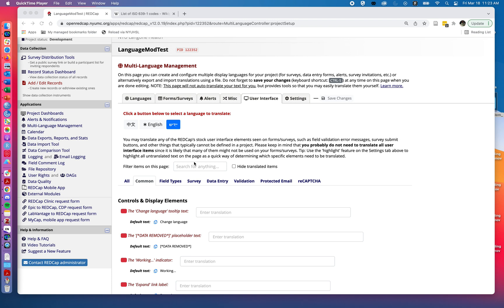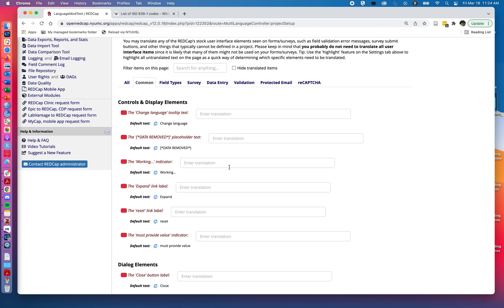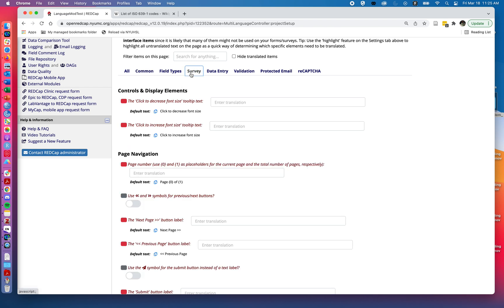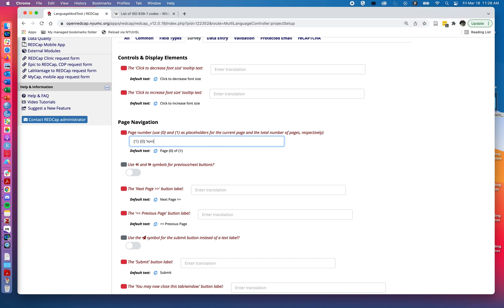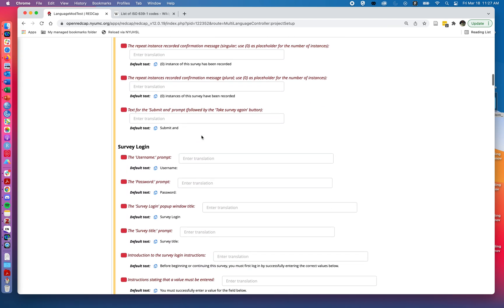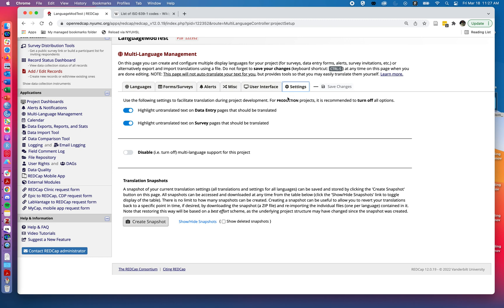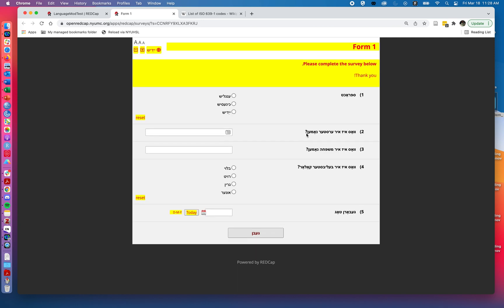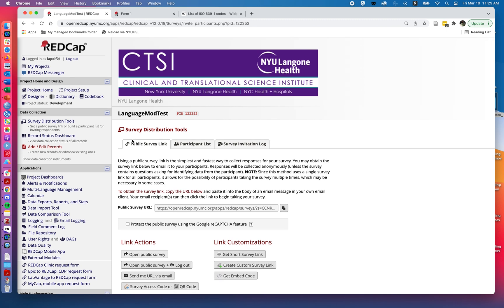Multi-Language Management in REDCap, Part 3: Translating the User Interface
Part 3 of a 5 part video series on Multi-Language Management in REDCap.

This video walks users through adding translations for buttons and features on the user interface. Translating the user interface allows REDCap users to update features such as buttons for “forward,” “back,” and “submit,” among others.